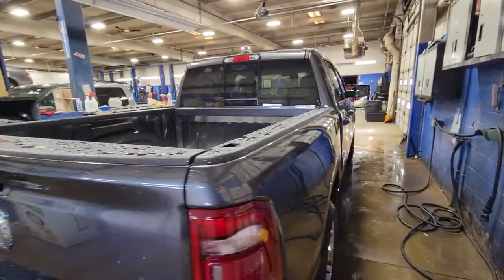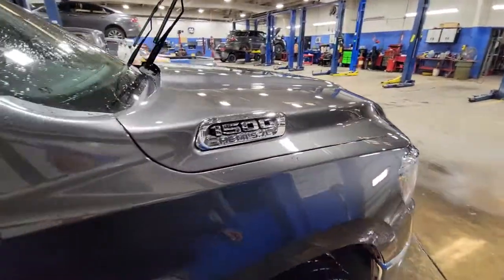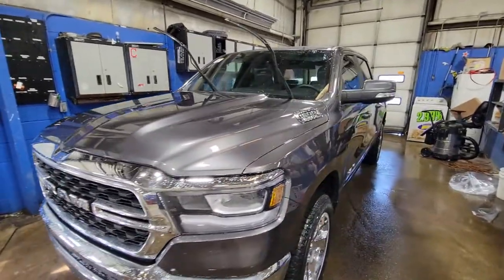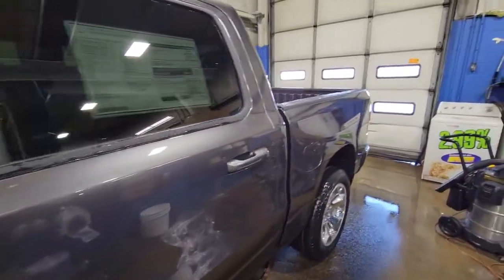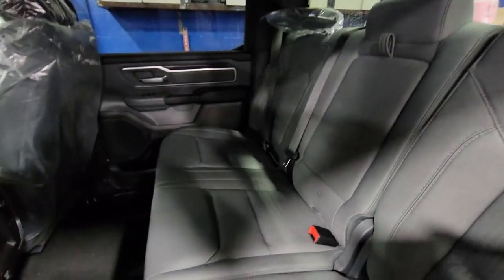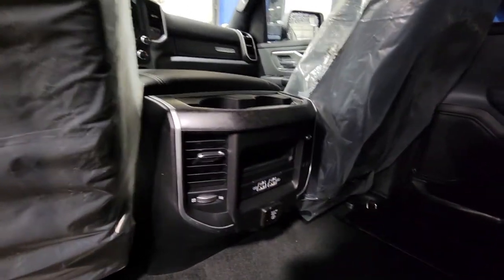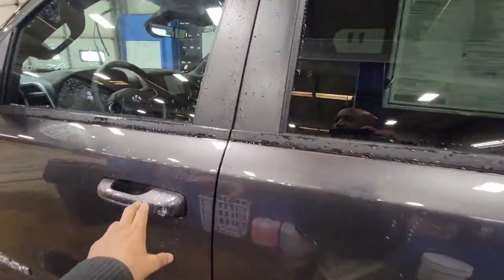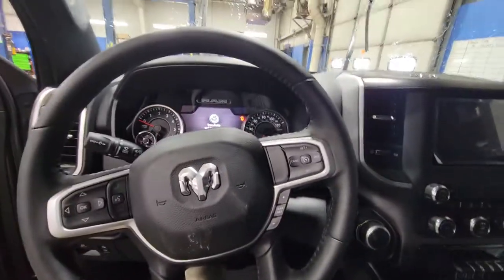Donald Lazar ram 1500